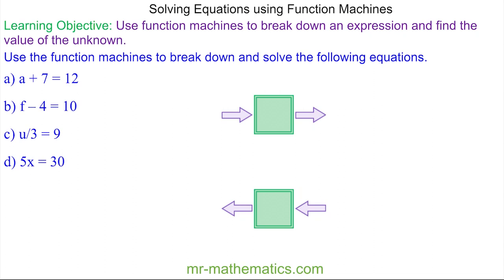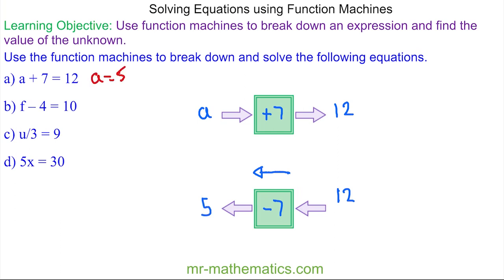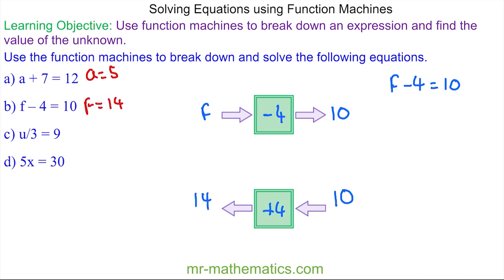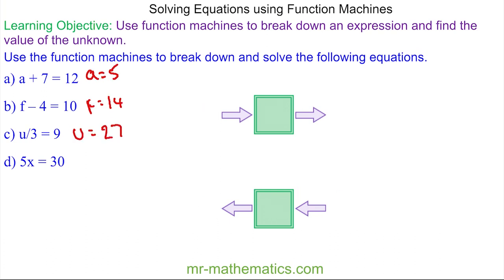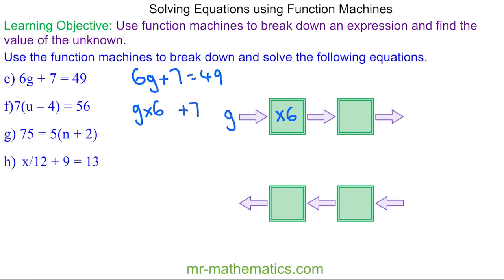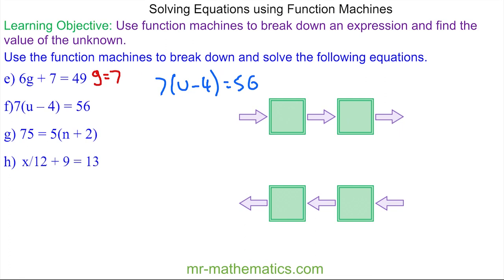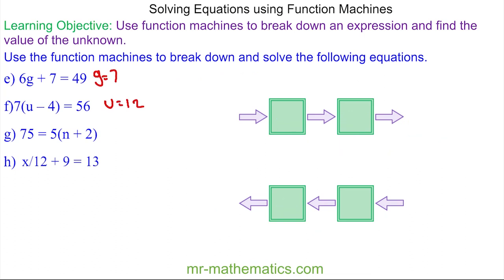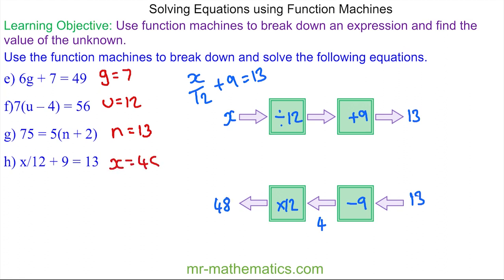Solving Equations using Function Machines - Mr Mathematics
How to use function machines to solve one and two-step equations.